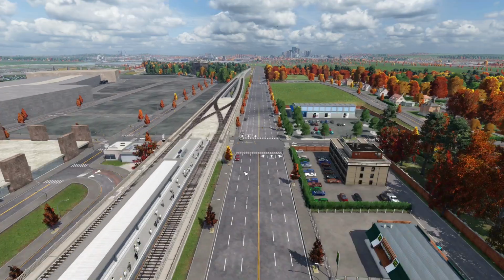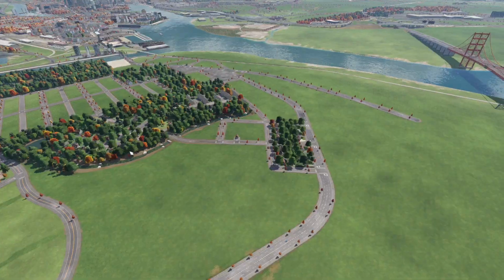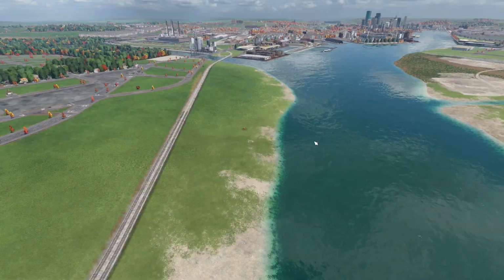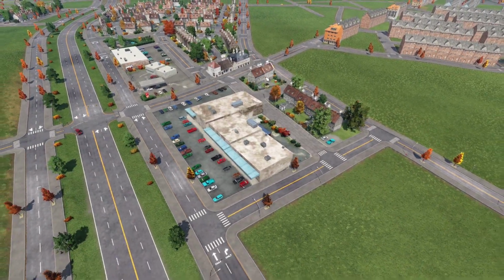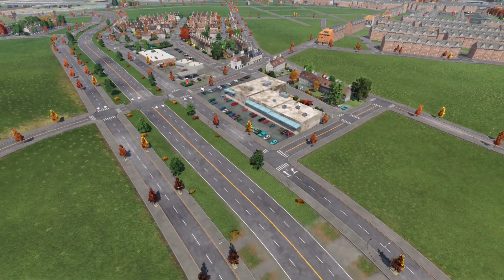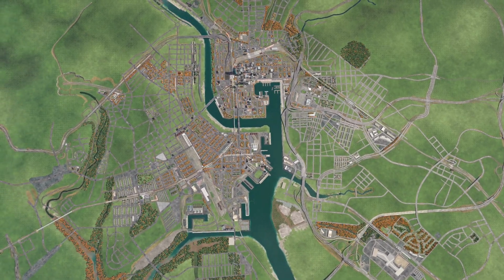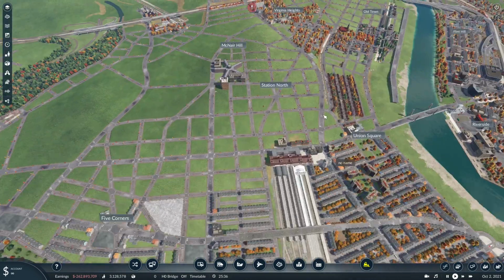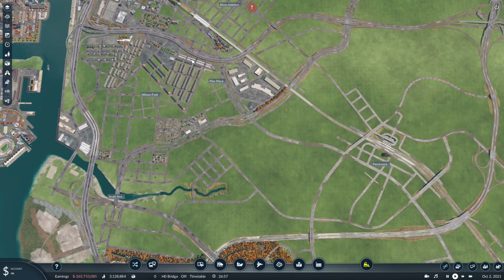Transport Fever 2-Building New Virginia: Ep.4, Season Change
Welcome back to Building New Virginia! Later in the video there will be a live portion going over some of the other stuff that wasn’t shown in the time lapse. So enjoy the music I guess while the time lapse is rolling! Also the latest New Virginia map stitch is uploaded to the drive folder where they’re all located.

jessie_101gaming
New Virginia Map Stitch for October